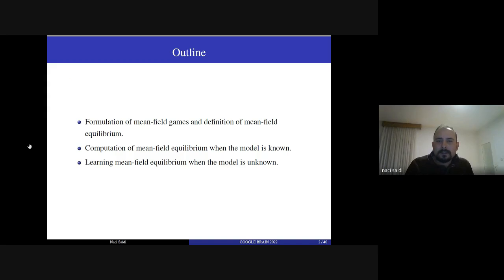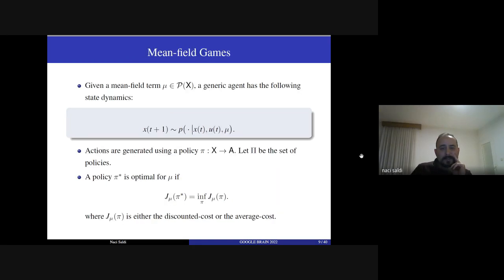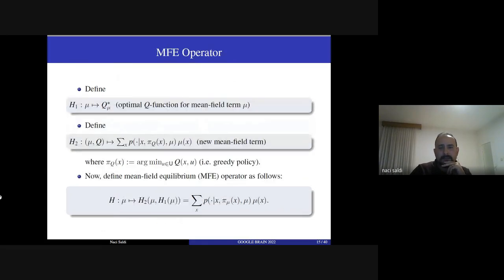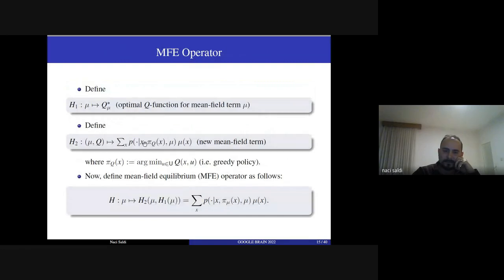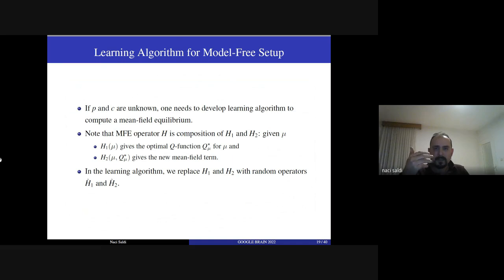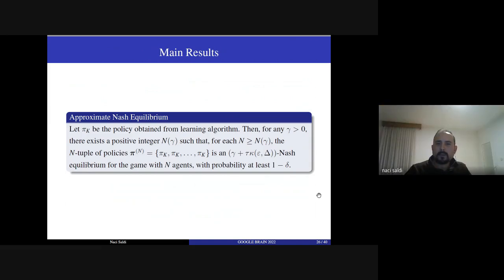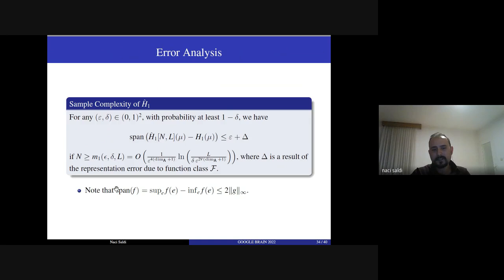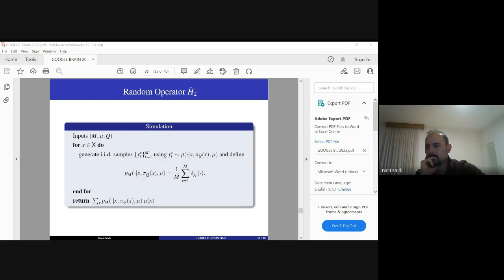ML and MFG seminar (2022-02-15) Naci Saldi